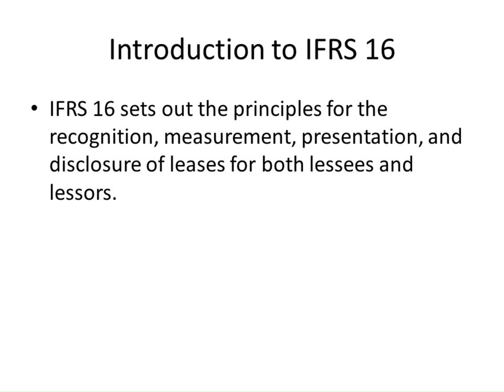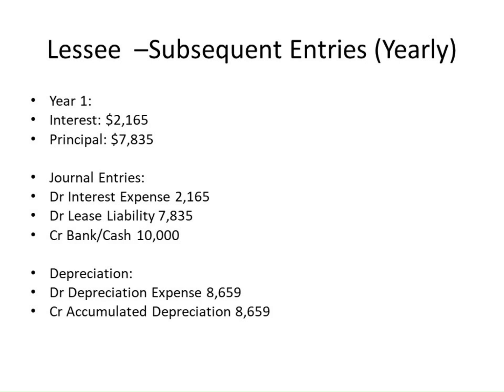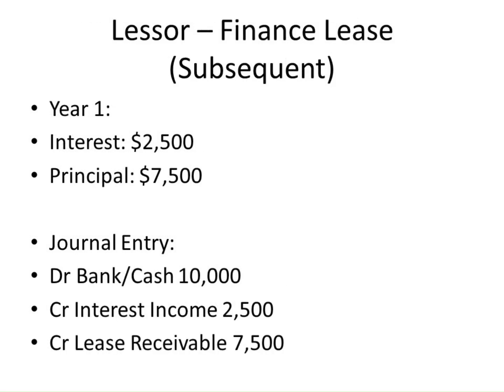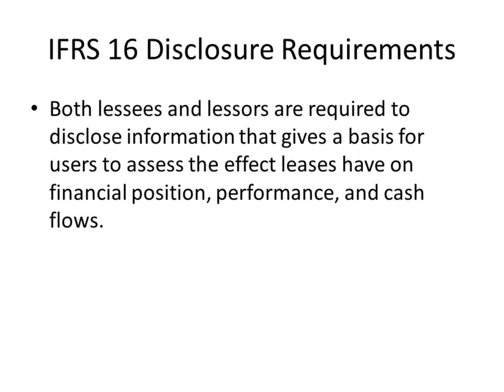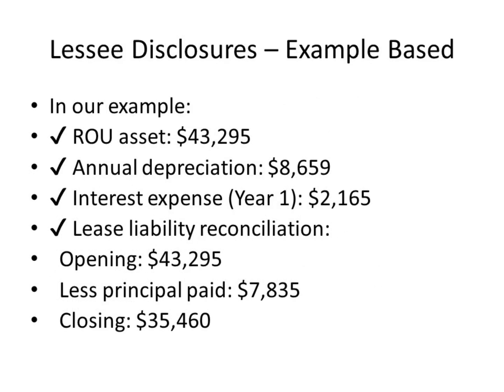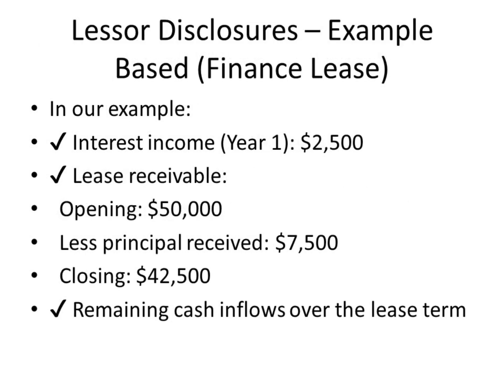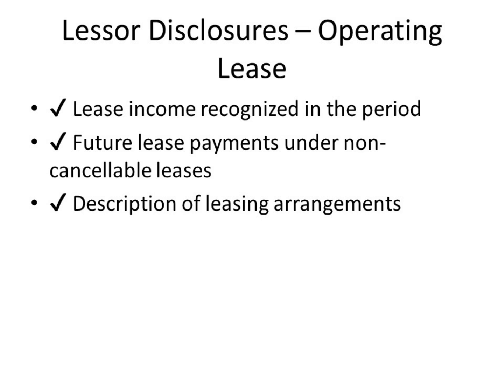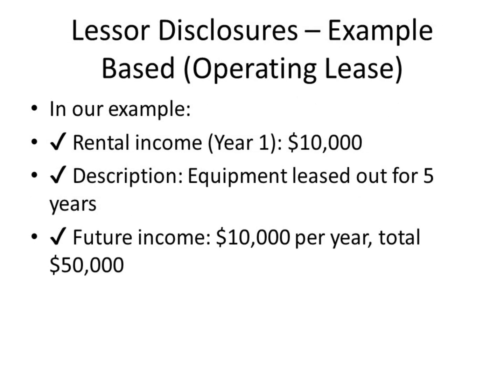IFRS 16 Journal Entries and Disclosure Requirements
IFRS 16 Journal Entries and Disclosures explained